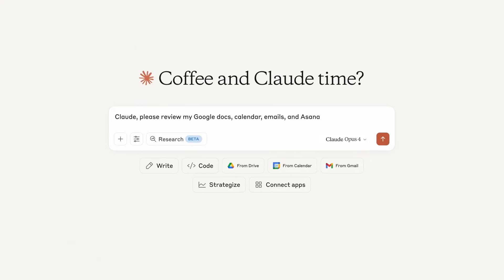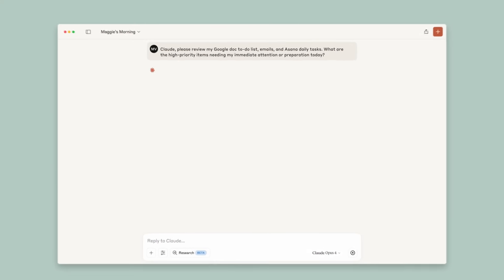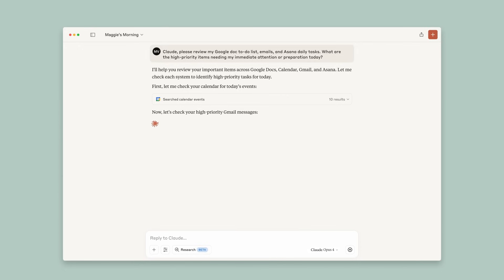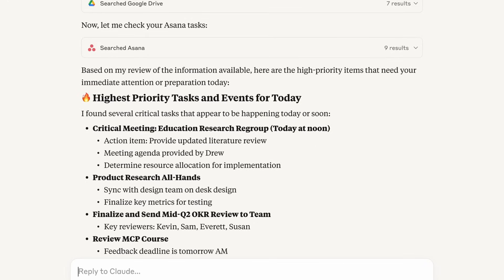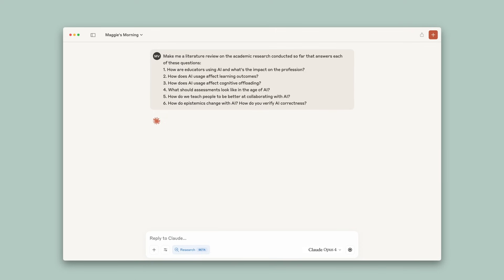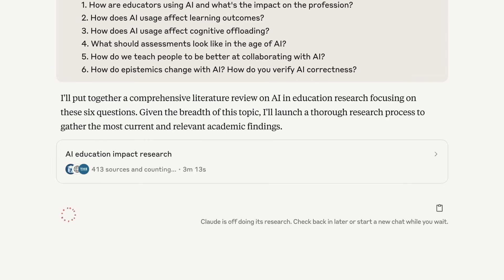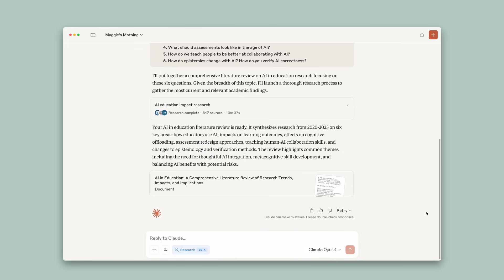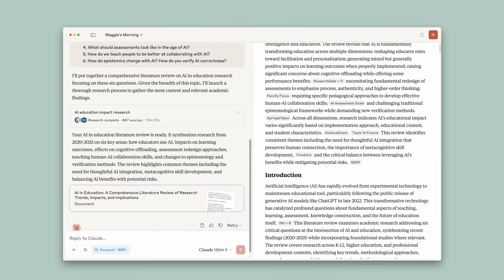Claude 4 | Research for comprehensive analysis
Claude offers advanced Research capabilities, searching the web and your Google workspace to complete advanced analysis across any topic.

In this demo, Claude analyzes Maggie’s emails and calendar to create an organized daily overview, then conducts a thorough literature review for an education proposal.